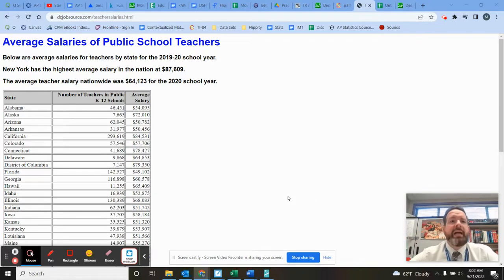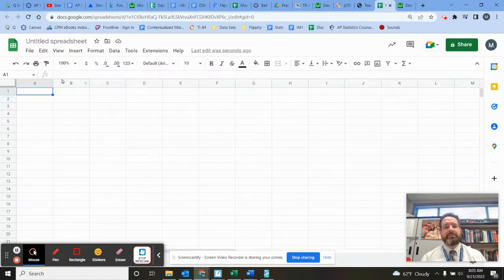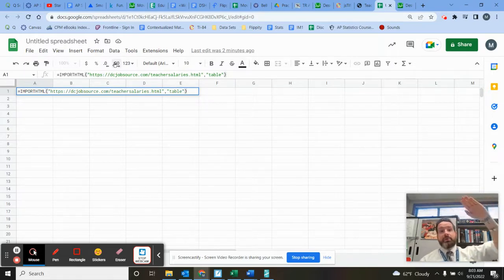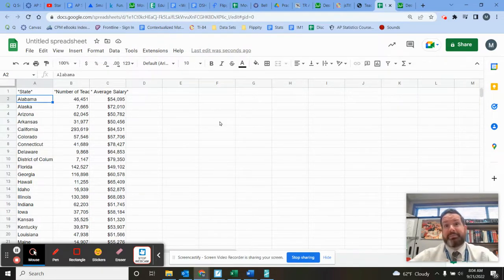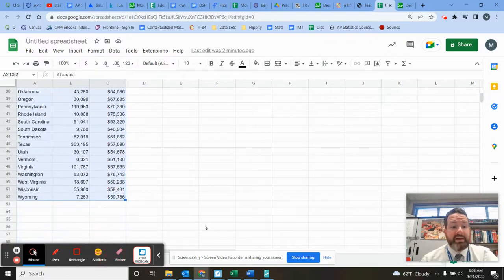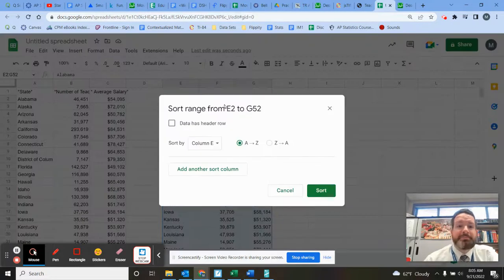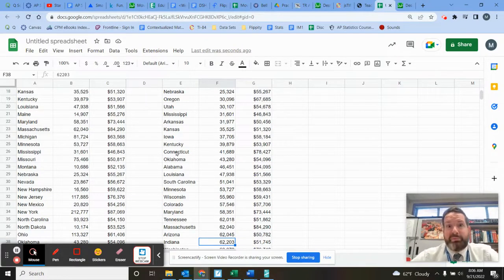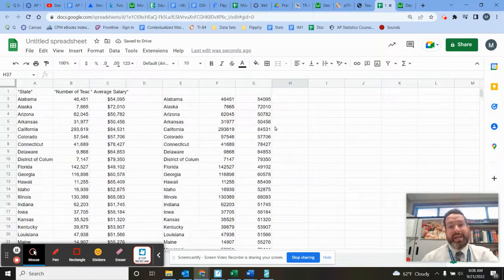Stats-Importing Sorting and Formatting Data in Google Sheets